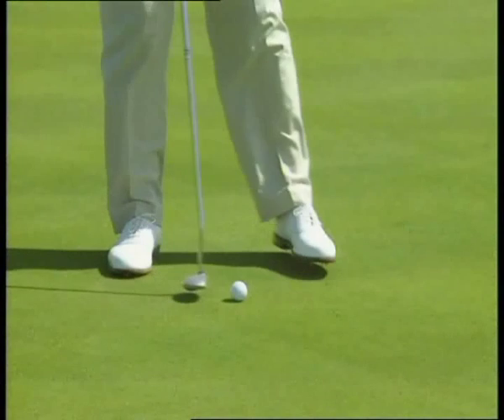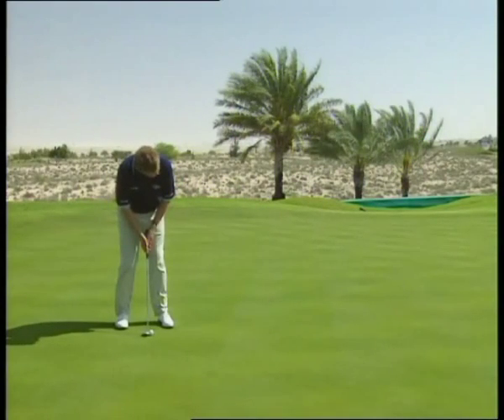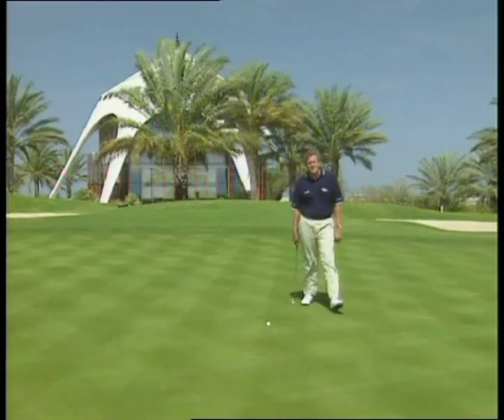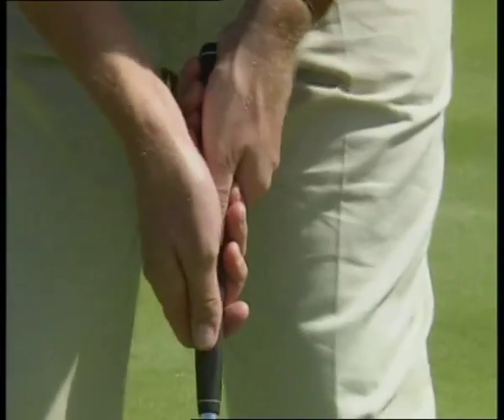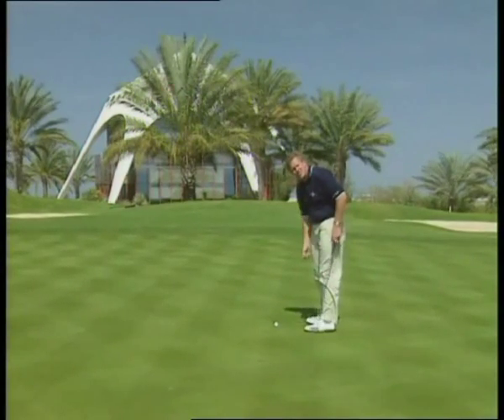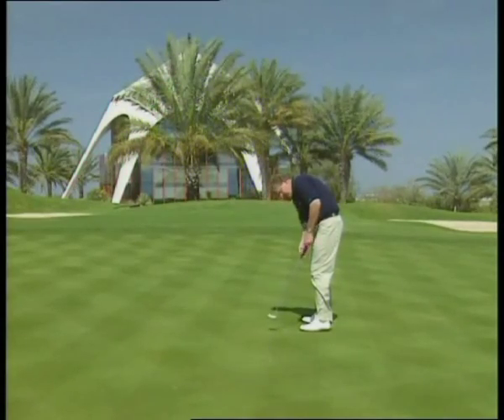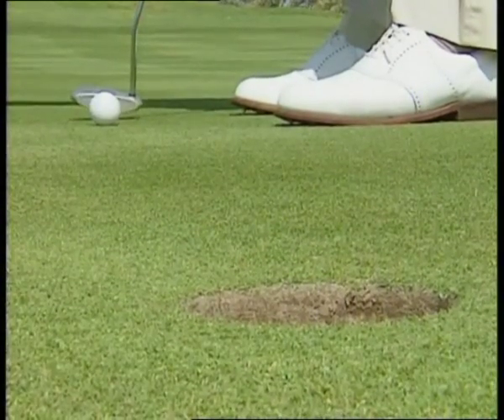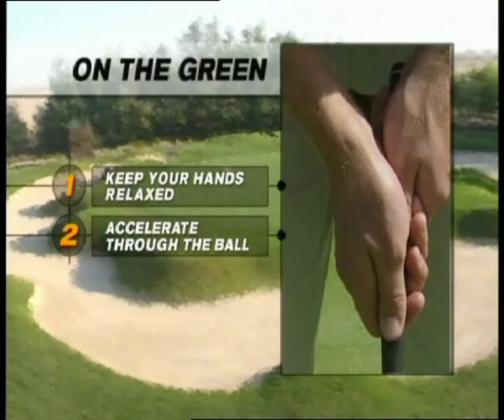Monty's Stroke Savers - On The Green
Colin Montgomerie demonstrates the techniques, style and skills that helped him reach the top of the golfing world. Colin offers you expert advice on how to improve your game and save hours of practice. This section is about how to putt on the green.